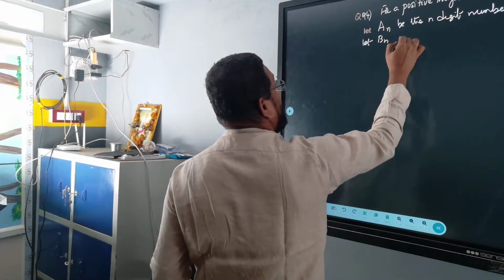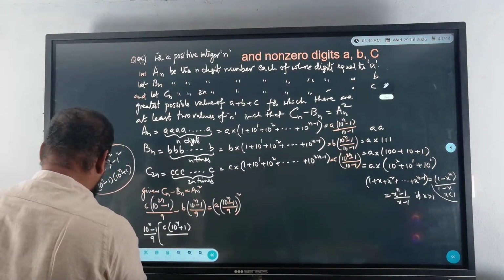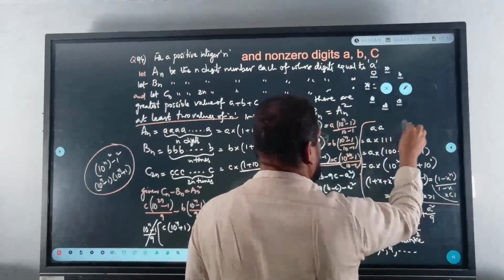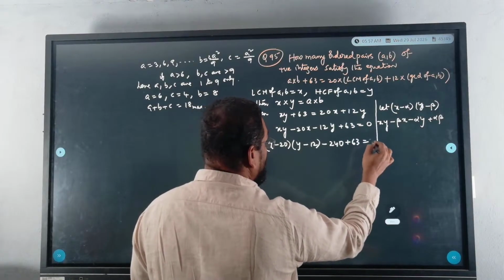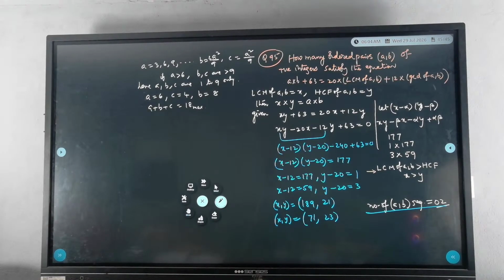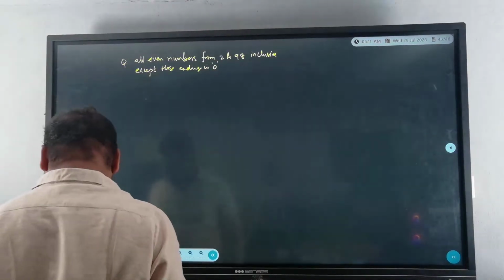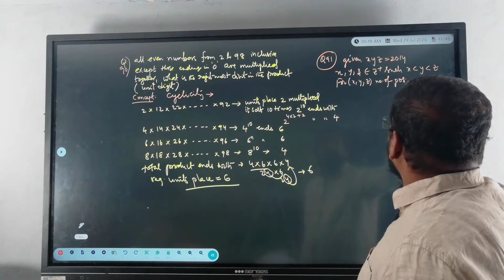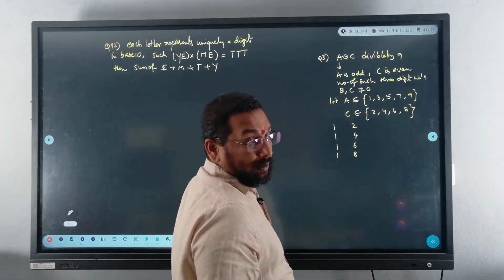IOQM_PRE RMO_JY CLASSES_NUMBER THEORY_DAY 07